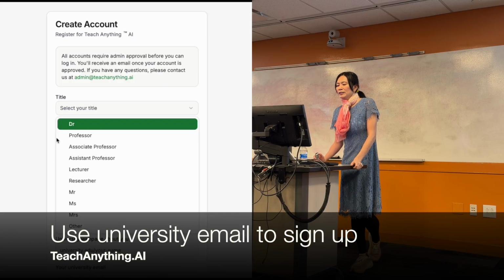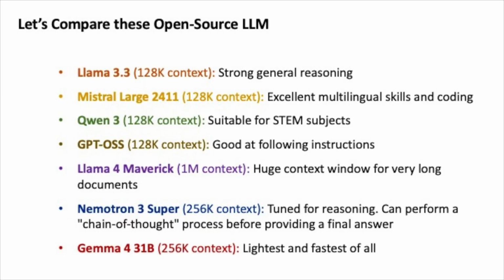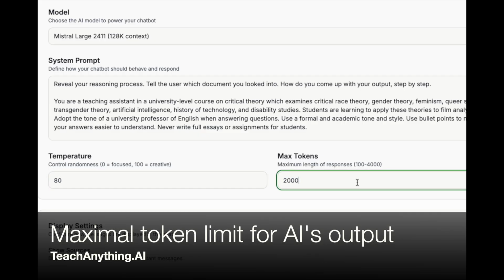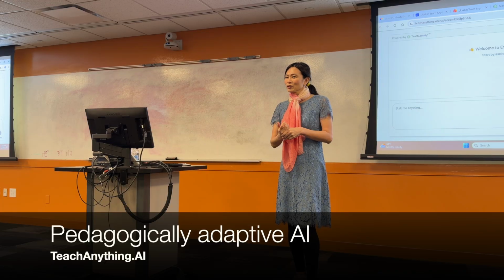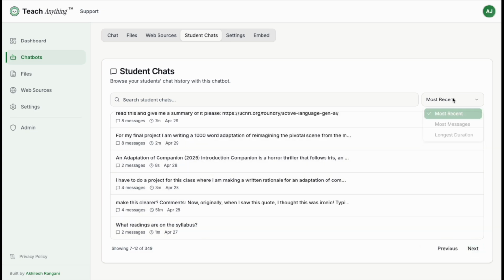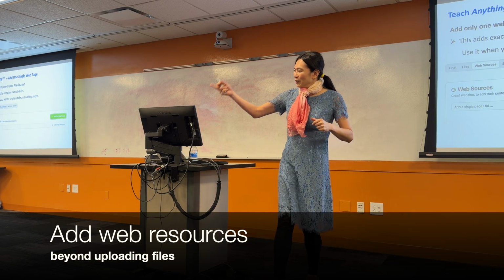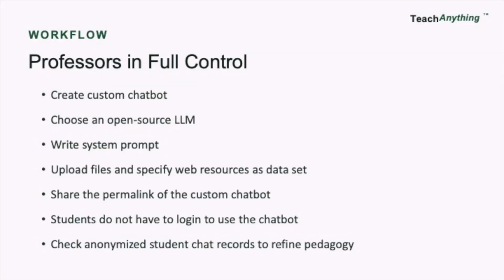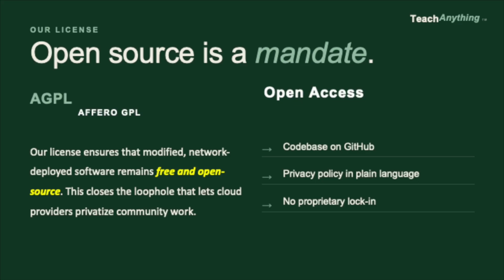Teach Anything AI, Walkthrough - Demo at Case Western Reserve University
Teach Anything is an open-access AI platform for educators. Follow this illustrated walkthrough to learn how to use it. Founded by Professor Alexa Alice Joubin, Teach Anything is a permanently free tool for professors to design their own open-access AI for education. No technical knowledge required.

Watch the other video to learn why we built Teach Anything.

Teach Anything supports the creation of custom-trained, multilingual AI chatbots by faculty partners. These chatbots, operating in 58 languages, can offer adaptive responses to suit the learner's needs.

On Teach Anything, professors can choose from several open-source LLMs, upload course files, fine-tune system prompts, and adjust the AI’s “temperature” of creativity. Faculty’s AI can easily be shared via permalinks that do not require login.

Students do not need to login, and their full privacy is guaranteed. This open-access and open-source platform models ethical practices in human-AI collaboration and uses inclusive design principles. It uses both the embedding and retrieval augmented generation (RAG) methods to ground responses in pre-defined, curated content.

This workshop was part of Prof. Joubin's Experimental Humanities Distinguished Lecture at Case Western Reserve University in Cleveland, Ohio, from May 6-8, 2026.

00:00 How to sign up
00:24 Create a new chatbot
00:37 Choosing an open-source LLM
01:40 Comparing the different LLMs
02:55 Set the AI’s temperature and maximal tokens
03:31 Writing system prompt
03:46 Multilingual operation
04:36 Upload your files
05:18 Keep inference window small
06:18 See your students’ chats
07:09 How to share your chatbot
07:23 Embed your chatbot on a website
07:53 Adding web sources
08:37 Our ethical principles: Respecting Robots.txt
09:03 Recap
10:12 Protecting students’ privacy
10:32 Teach Anything’s founder and team member
10:56 Teach Anything’s interns
11:24 Open source license
11:48 Board of Directors
12:19 Permanently free